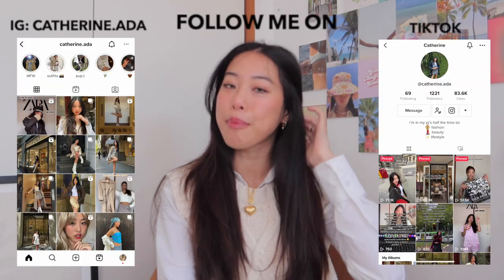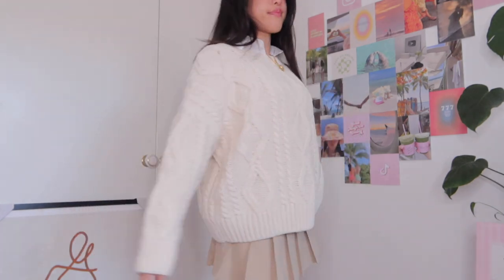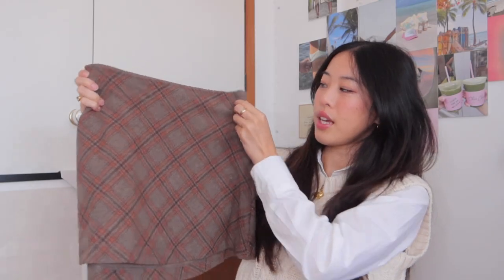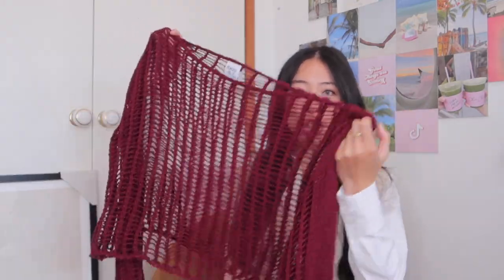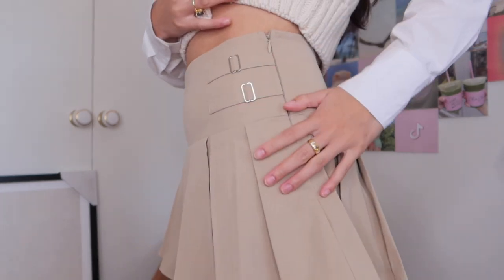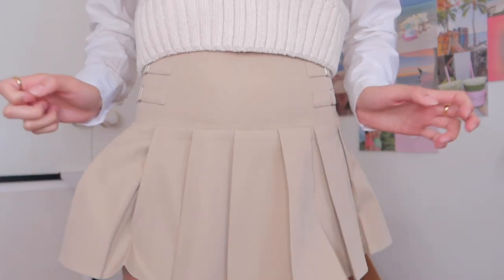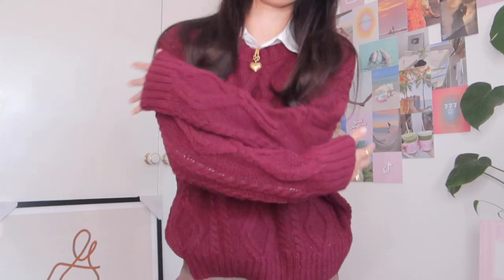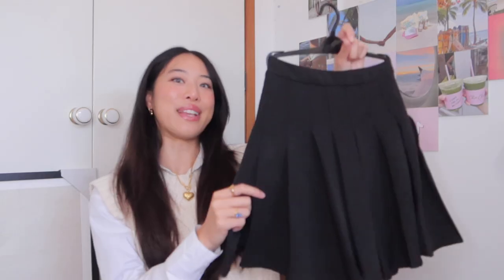DREAM WARDROBE *refresh* 😍 Princess Polly haul AUTUMN/WINTER edition!!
if you want to be THAT girl who has the ULTIMATE pinterest aesthetic.. then watch this video hehe ✨ use my discount code 'LOVECA20' to save 20% when shopping at Princess Polly
I hope u enjoy this video and lemme know ur fave piece in the comments! ily queens

Size: XS/S
Colour: Burgundy

Size: XS/S
Colour: Beige

Size: AU6
Colour: Brown

Size: AU6
Colour: Beige

Size: XS/S
Colour: Beige

Size: XS/S
Colour: Burgundy

Size: AU6
Colour: Black

Music From:
♪ Biscuit (Prod. by Lukrembo)